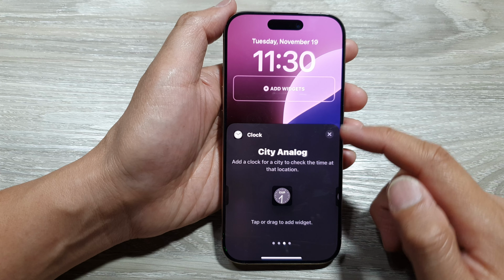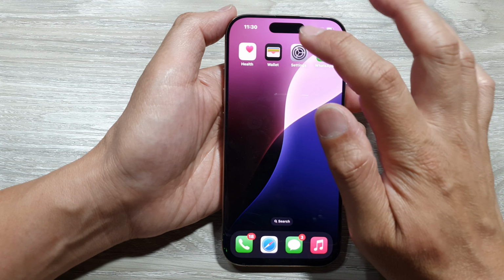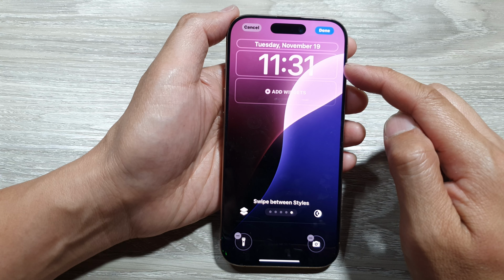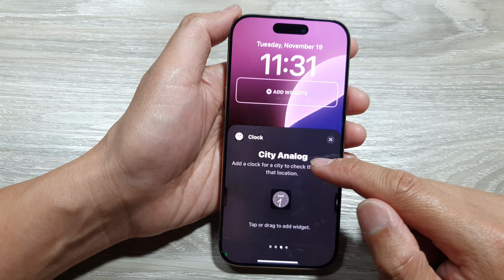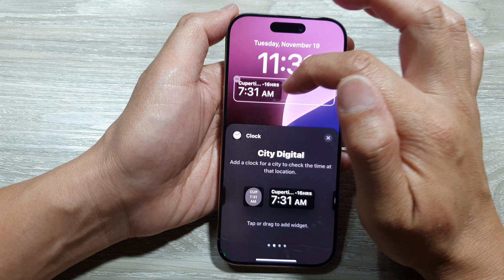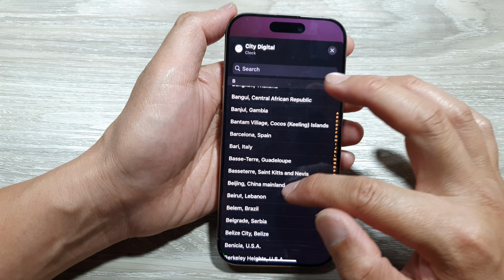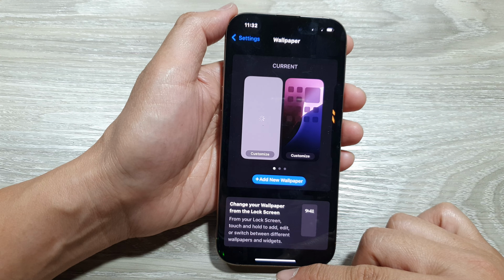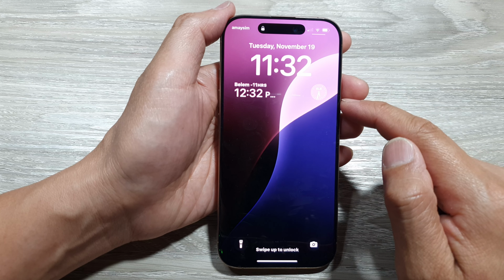iPhone 16/16 Pro Max: How to Add a City Digital/Analog Clock Widget to the Lock Screen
Learn how to personalize your iPhone lock screen by adding a city digital or analog clock widget. This step-by-step ITJungles guide is perfect for iPhone 16, 16 Pro, 16 Pro Max, and 16 Plus models running iOS 18. Whether you want to track another time zone or enjoy a sleek clock design, this tutorial covers it all to enhance your lock screen's functionality and style.